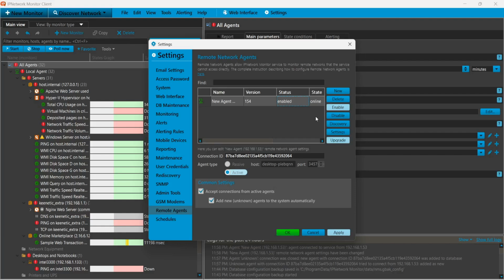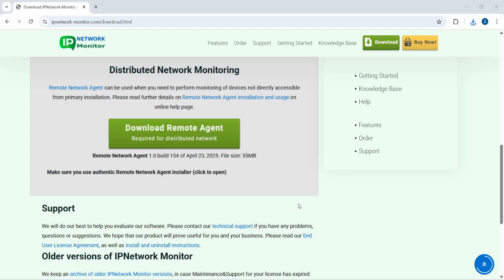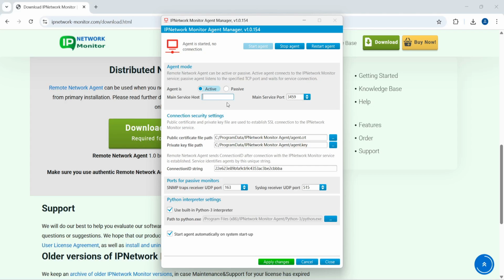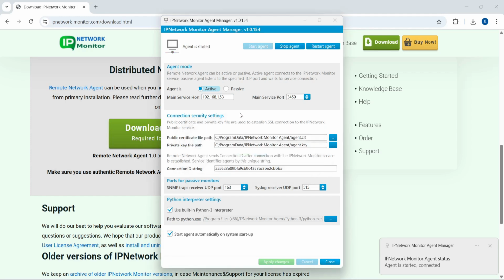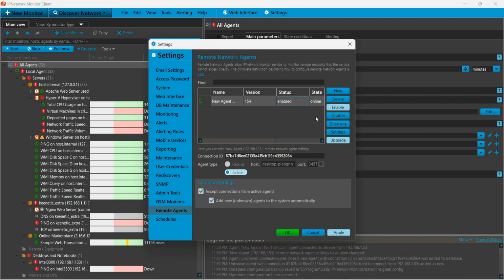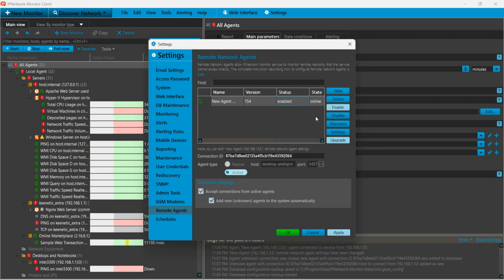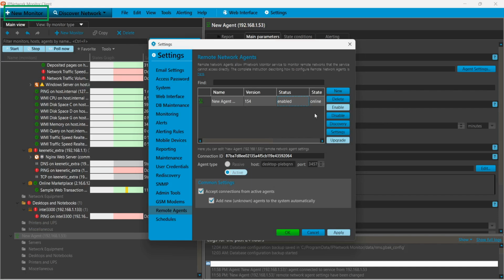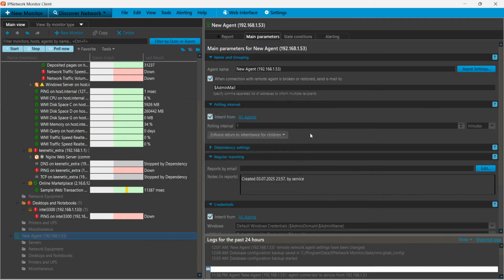Remote Network Agent | IPNetwork Monitor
Hello and welcome to IPNetwork Monitor. In this video, we’ll overview the Remote Network Agent.

Chapters:
0:00 - Intro
0:25 - Remote Network Agent installation
1:47 - Connecting to the Monitoring service
2:42 - Manage Remote Agents
3:43 - Remote Agent in Network Tree
4:16 - Network discovery on Remote Agent